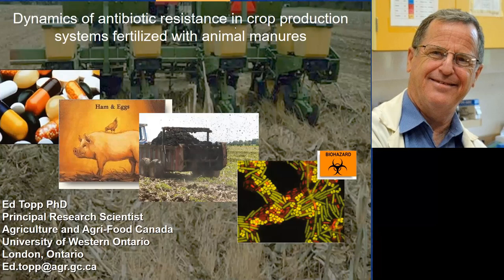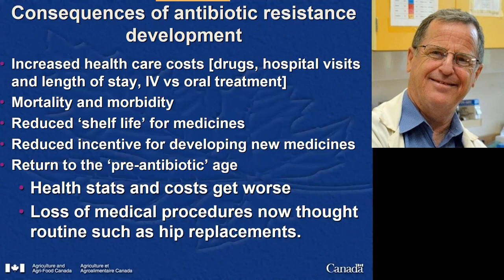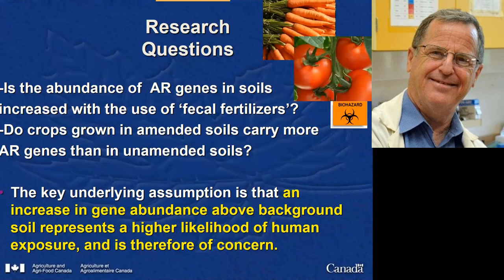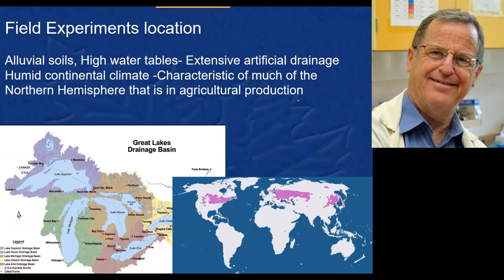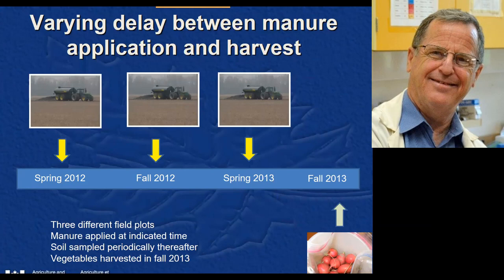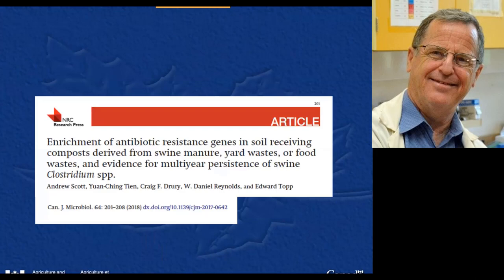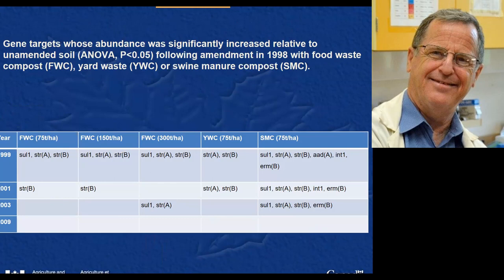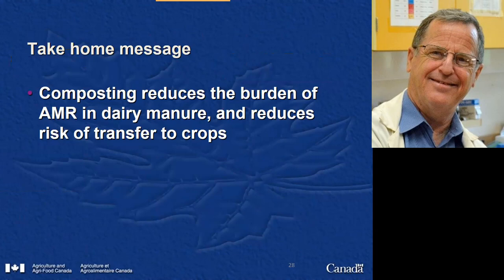Dynamics of antibiotic resistance in crop production systems fertilized with animal manures